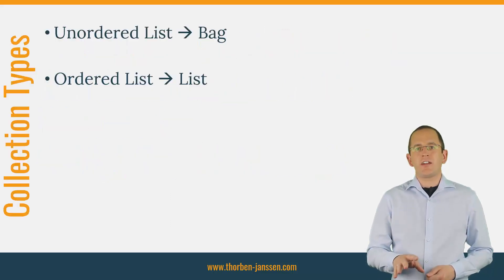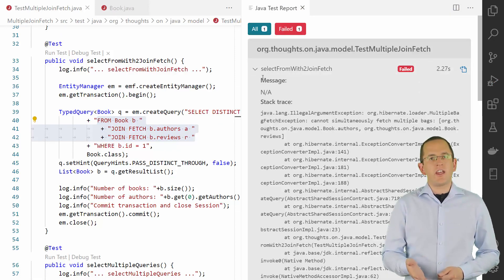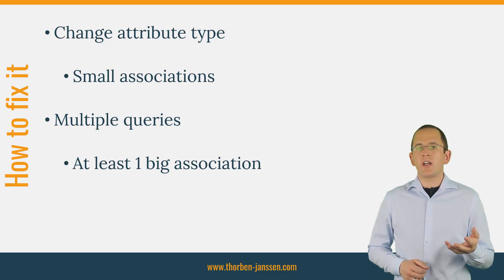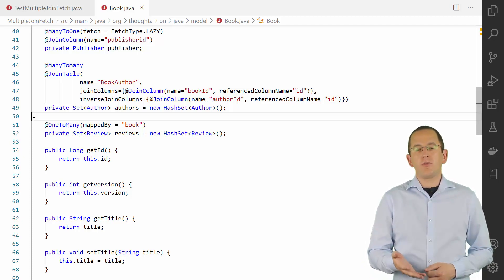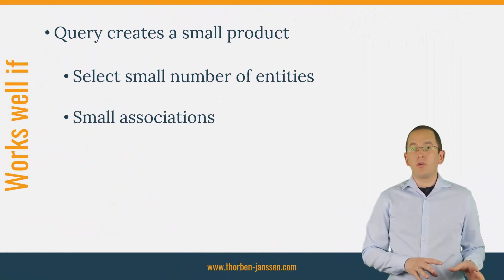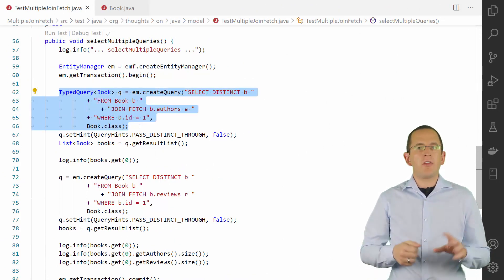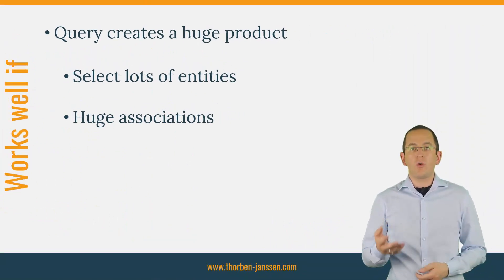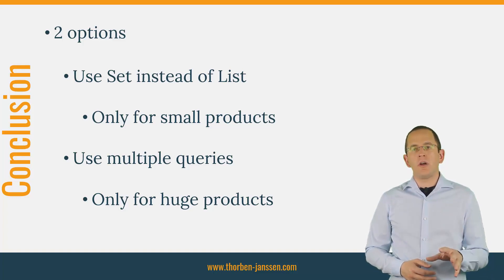Your 2 best options to fix Hibernate's MultipleBagFetchException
You probably learned that you should use FetchType.LAZY for all of your associations. It ensures that Hibernate initializes an association when you use it and doesn’t spend any time getting data you don’t need.
Unfortunately, this introduces a new issue. You now need to use a JOIN FETCH clause or an EntityGraph to fetch the association if you need it. Otherwise, you will experience the n+1 select issue, which causes severe performance issues or a LazyInitializationException. If you do that for multiple associations, Hibernate might throw a MultipleBagFetchException.
In this video, I will explain when Hibernate throws this exception and show you your 2 best options to fix it. One of them is a great fit for associations with a small cardinality and the other one for associations that contain lots of elements. So, let’s take a look at both of them, and you pick the one that fits your application.